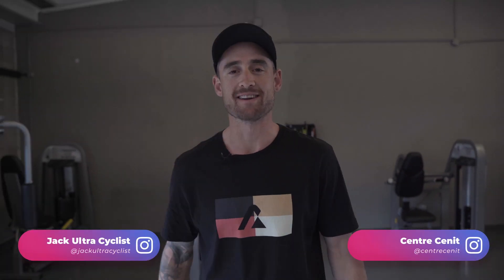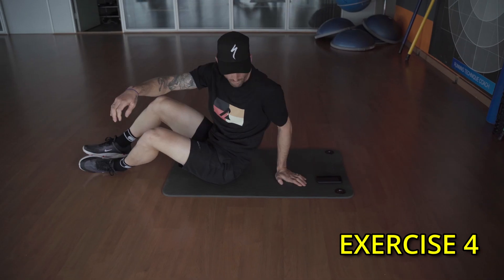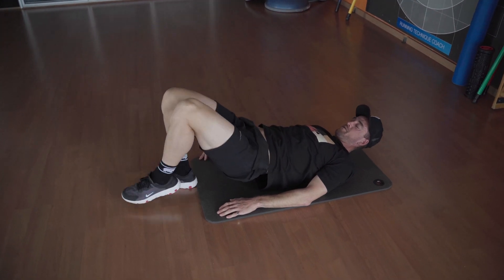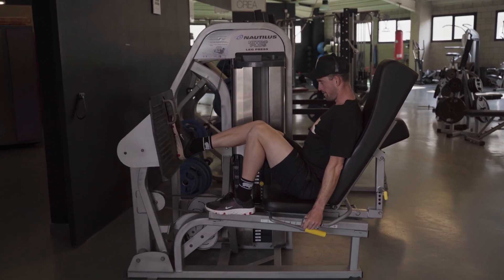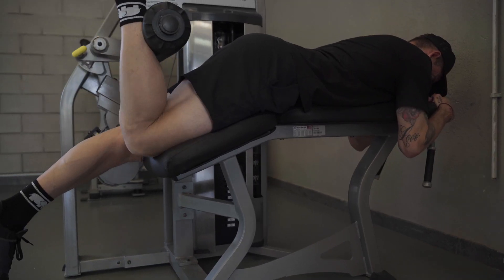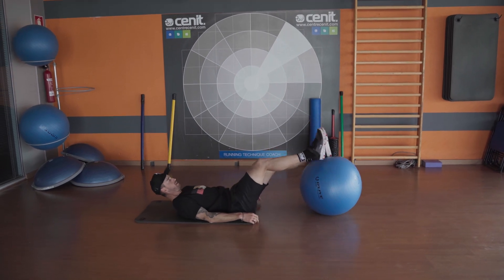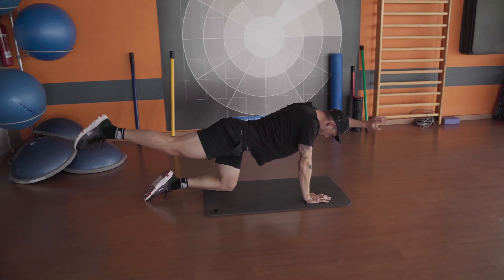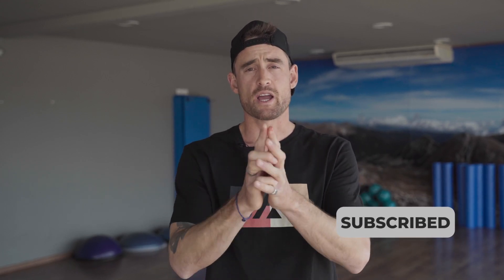Get strong FAST - 15 Essential gym exercises for EVERY cyclist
You’ll ride faster, you’ll feel more stable on the bike and according to the latest science, you’ll reduce your risk of injury by as much as 50% !!

The gym is where the performance gains are really made. We build endurance on the bike and we build strength in the gym.

This routine is one that you NEED to incorporate into your weekly training schedule and you’ll be AMAZED at the difference it makes to your cycling.

15 Exercises, 1 hour per week, MASSIVE gains on the bike. Boom!

Monetarily Supporting The Channel:
This is appreciated and helps me to continue producing content on a weekly basis while logging the hours on the bike and trying to make a difference in this world (but please don't feel that it is necessary to enjoy my content!!)